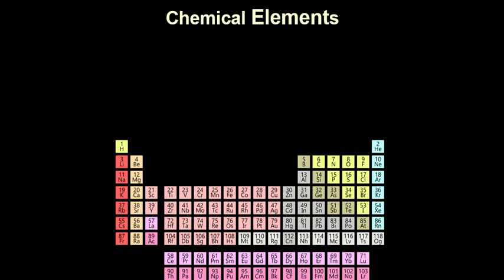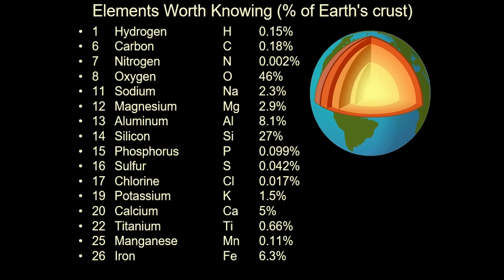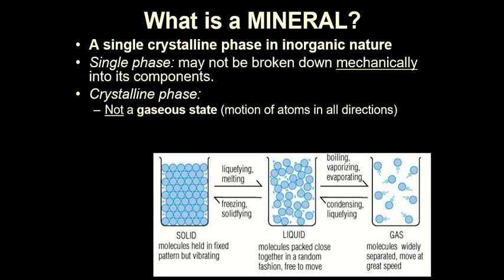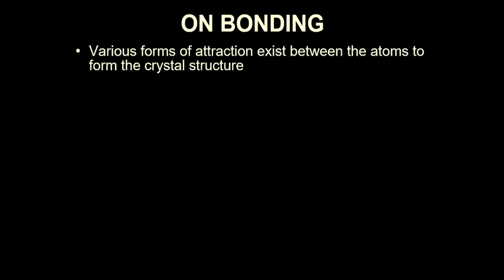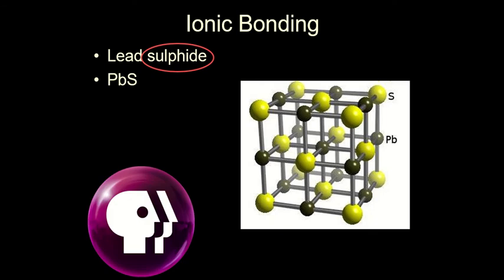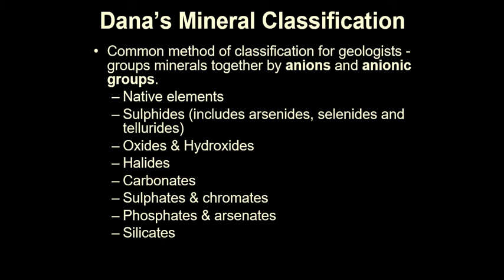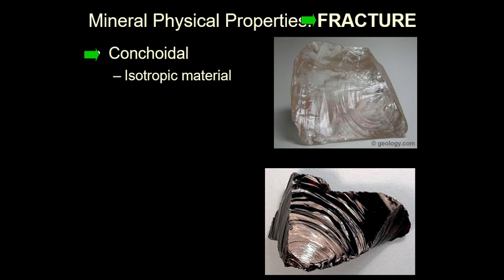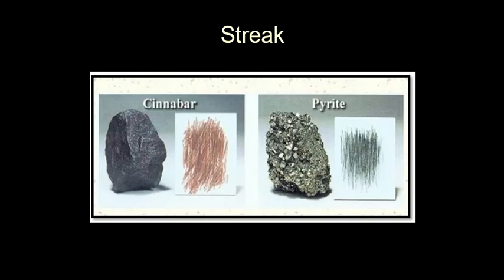Physics and The Archaeology of Stuff 5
This series of lectures are for my course on archaeological materials for the University of Toronto's Department of Near and Middle Eastern Civilisations, NMC264H.

In this lecture we consider the very nature of Stuff.